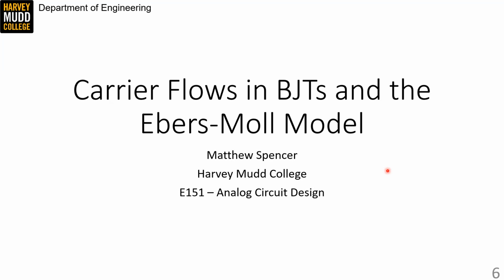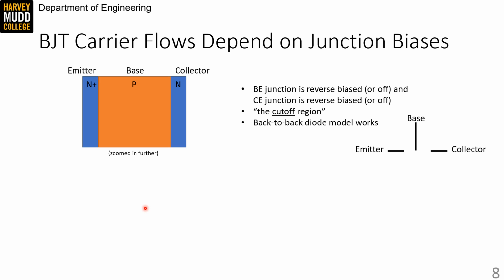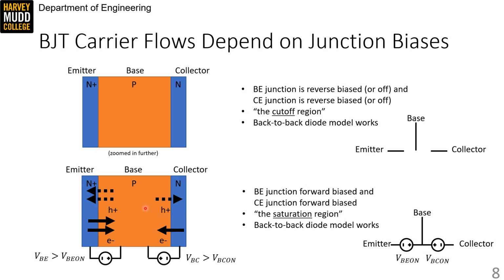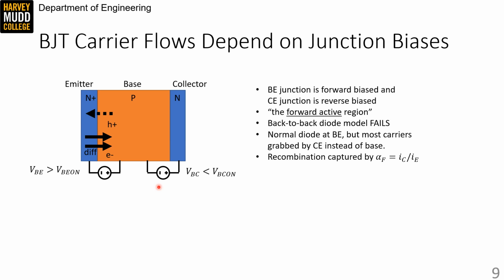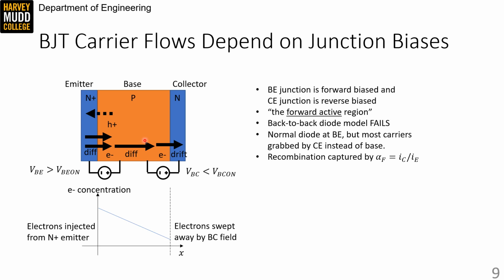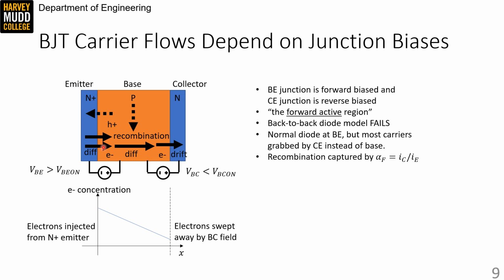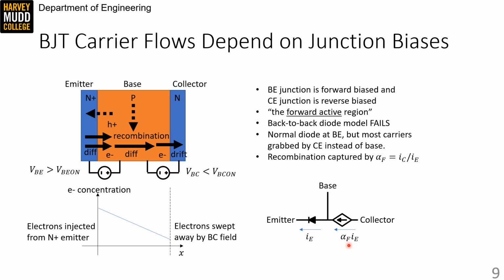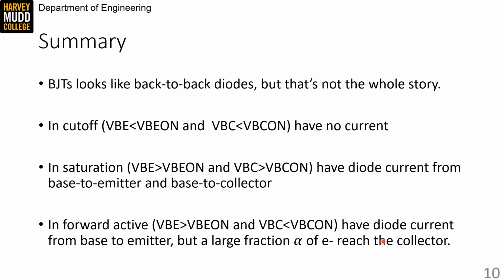Carrier Flows in a BJT | Intro to Analog Design | Harvey Mudd College | Video 5.2